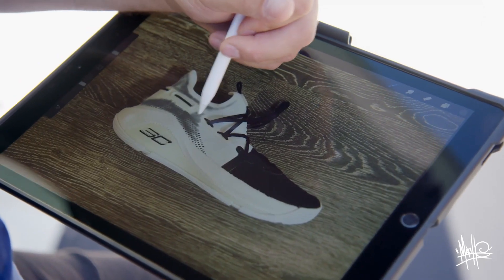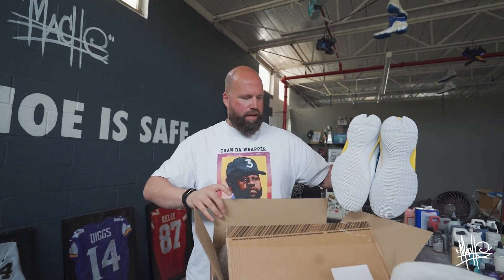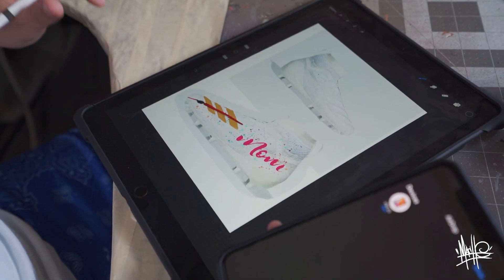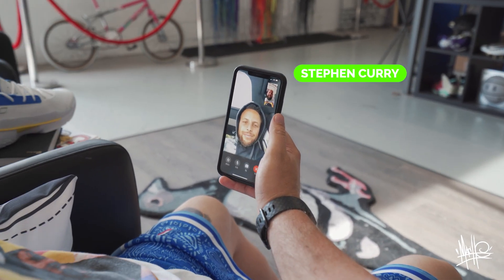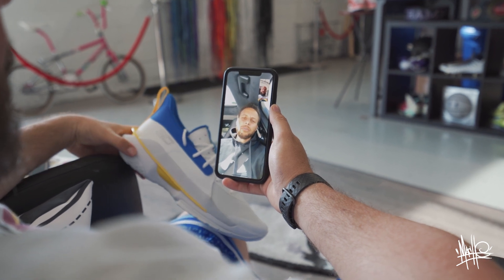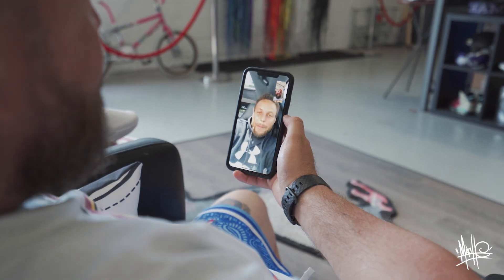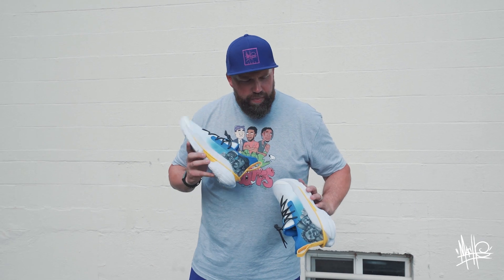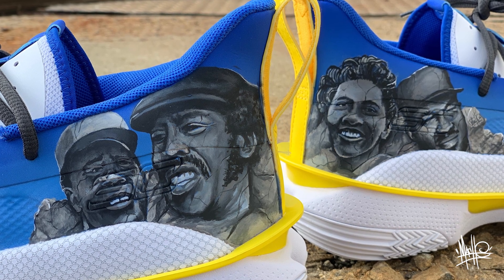Custom sneakers for STEPH CURRY!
After a little delay between videos I'm back with a special project for NBA Champion, MVP, golfer extraordinaire, all around good guy and friend Steph Curry. Follow the custom process with me from consultation to completion.

Thanks to @Stephen Curry for tagging me in for your special project and for always rocking with me. I created this channel to entertain and educate and without your feedback and support Youtube doesn't know to share or suggest the channel to others. So again thank you all for the love and support. Until the next vid.

-MACHE